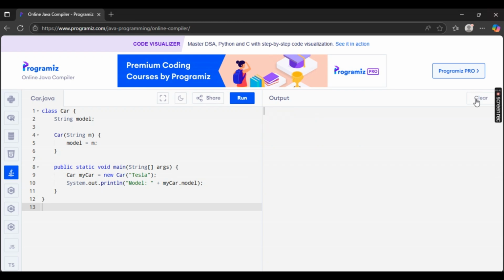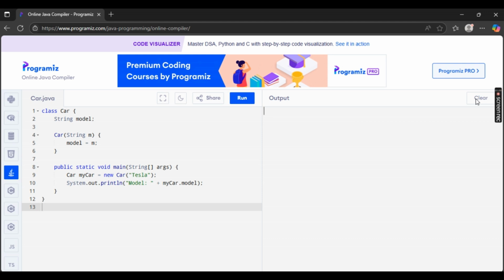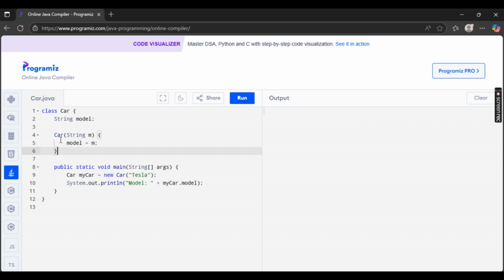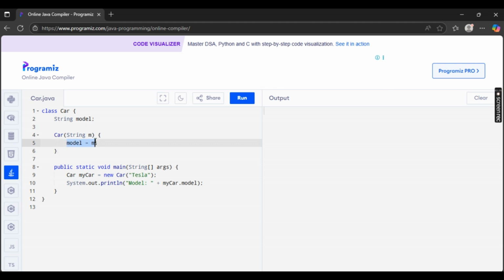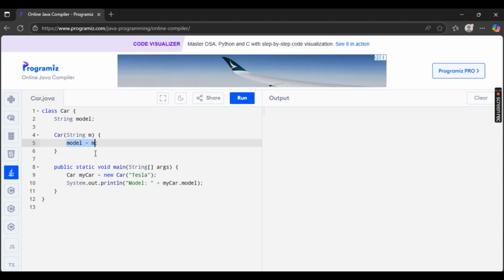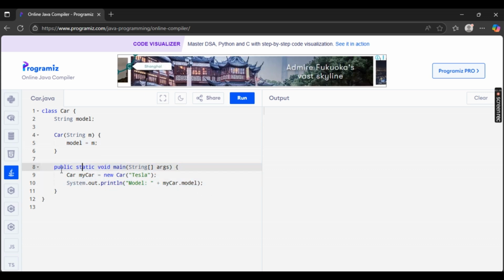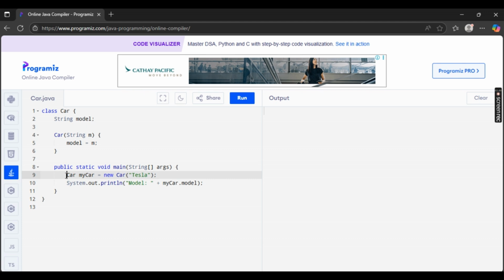How to Use Constructors in Java 2025?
Want to auto-initialize objects? 🏗️🧠 Learn how to use constructors in Java — from default to parameterized — and give your classes powerful beginnings! 🚀💻